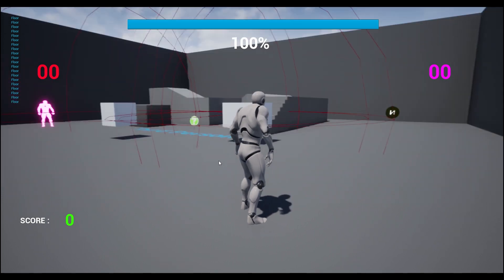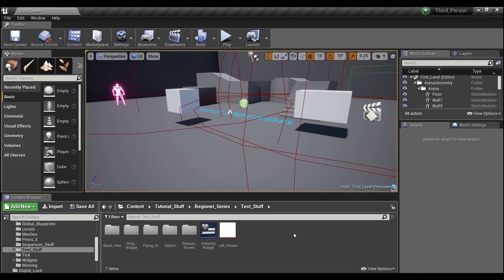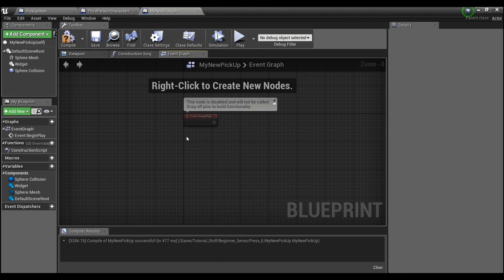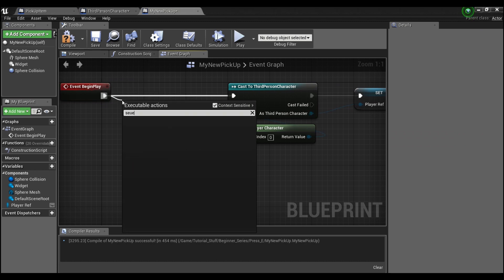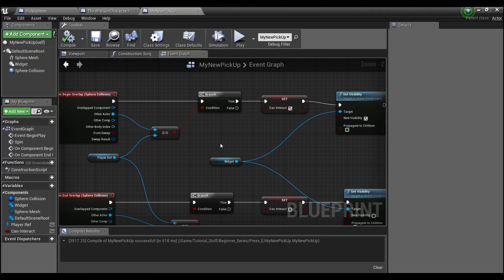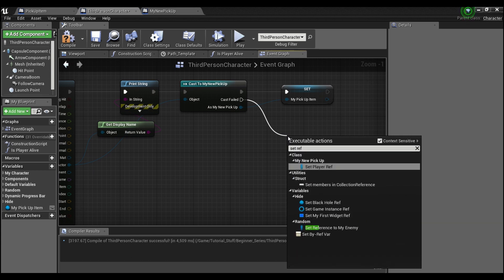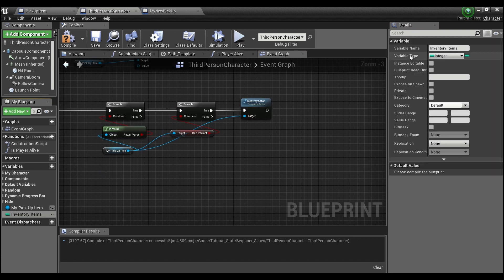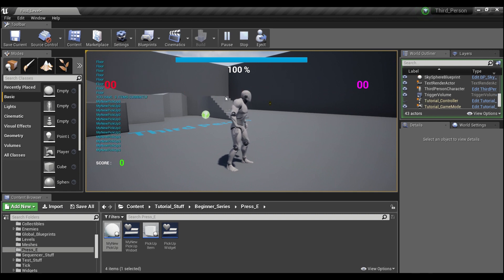Unreal Engine 4 Tutorial: Interactable Pick Up Items (Press "E")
How to use line traces and overlap events to create a pick up item that displays a prompt to the user "PRESS 'E' TO INTERACT" when within range and allows interaction only when the player is focused on that item.